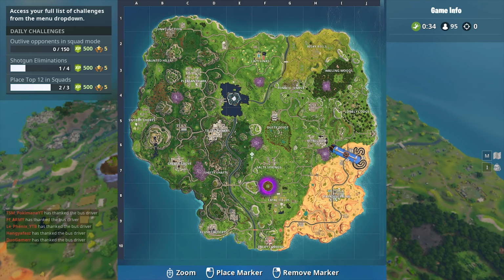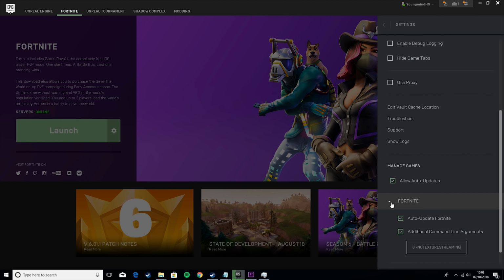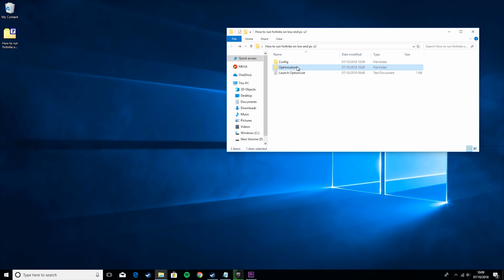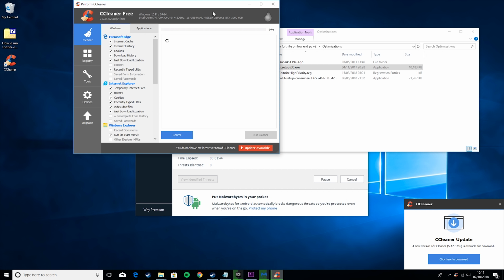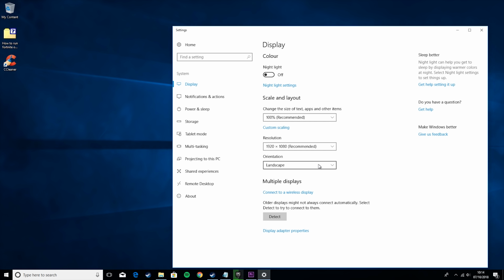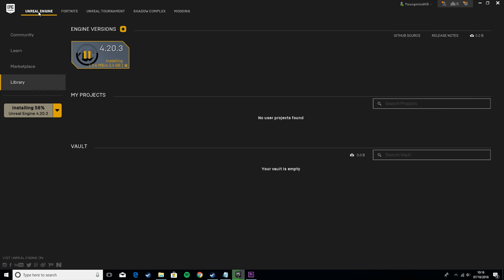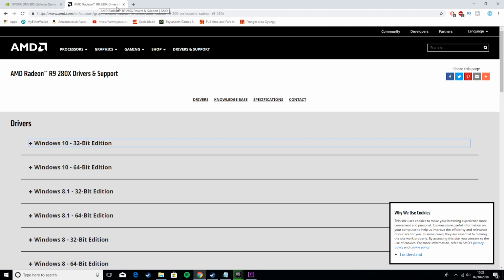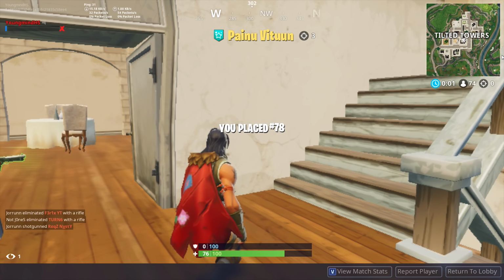HOW TO RUN FORTNITE ON A LAPTOP OR A LOW END PC | FORTNITE MAXIMUM OPTIMIZATION GUIDE! 2021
Support the Channel How to run Fortnite battle royale or fortnite on a laptop / How to run Fortnite battle royale or fortnite on a Low end PC. for better fps and huge fps boosts
Lets try for 15+ Likes! 👍 For this extremely helpful fps tutorial. ✔️

This video will teach you guys how to optimize Fortnite Battle Royale for the best increases possible to boost fps, reduce lag, stop stuttering, fix spikes and improve visuals within Fortnite / Fortnite BR.

If this is too much or you have a mid-tier + PC follow this guide instead

Links:
👇All links you need are below👇

- My Equipment -